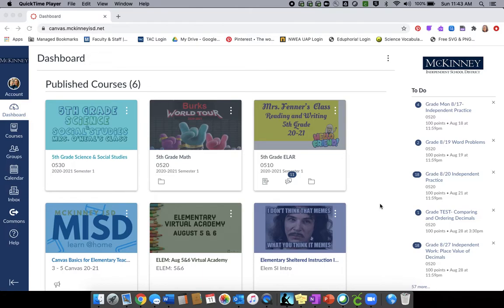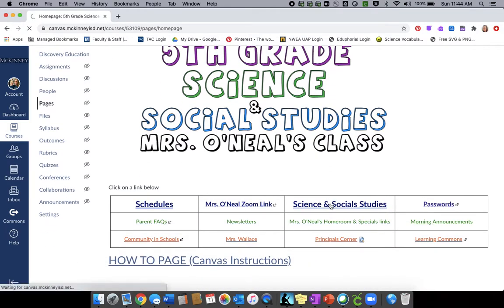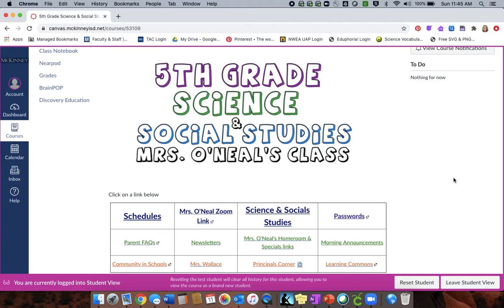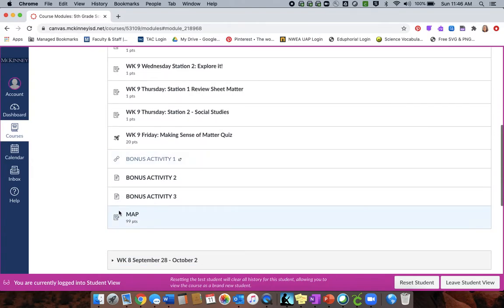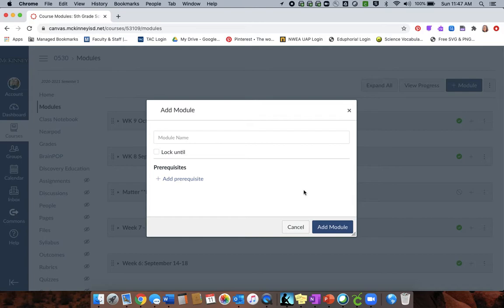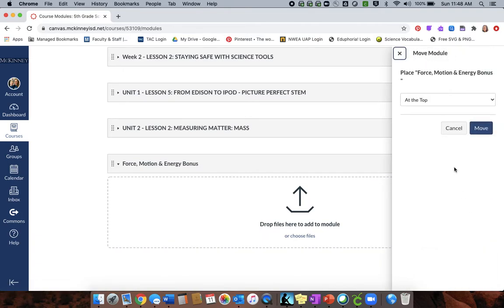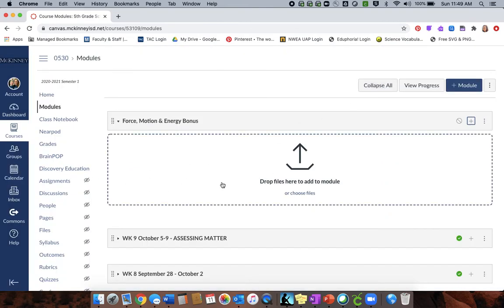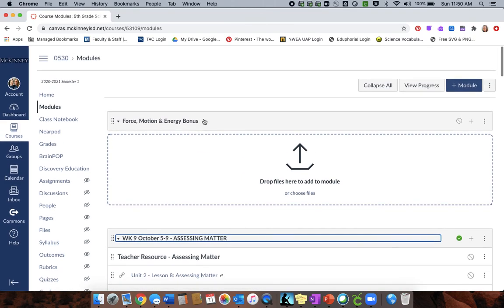Modules on Canvas